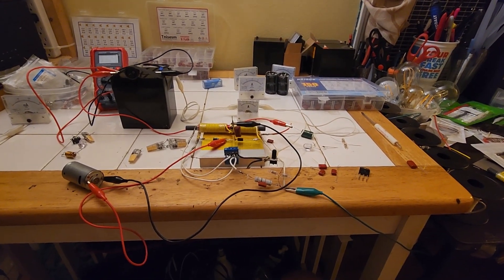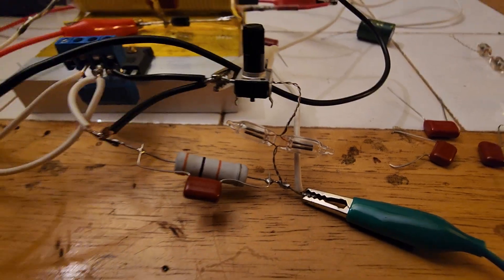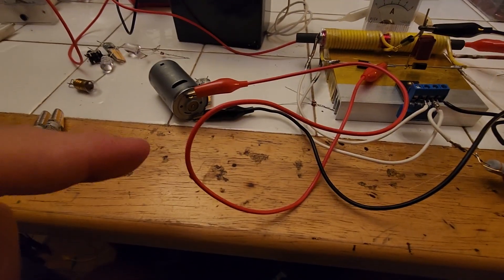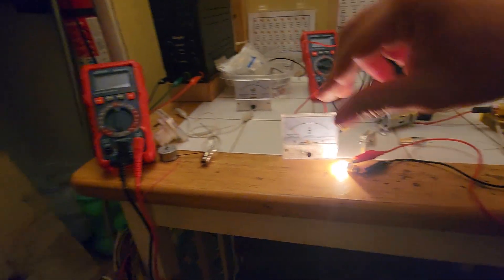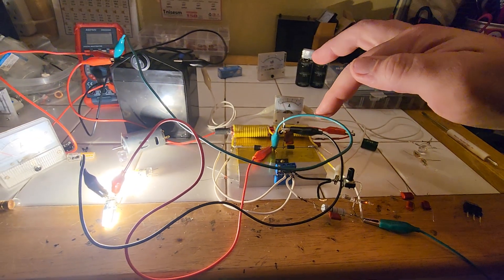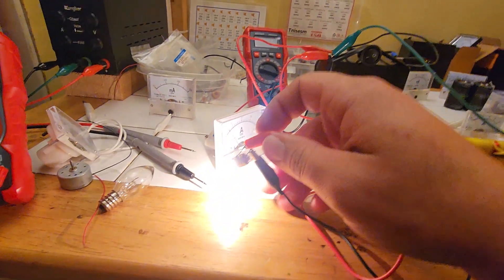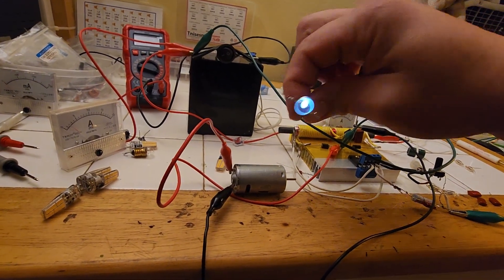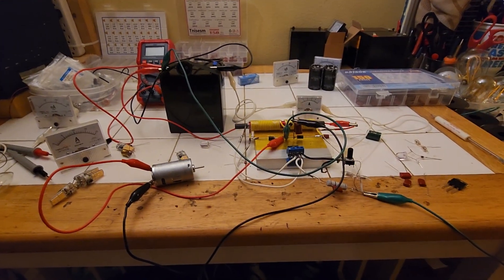💡INCREASING RINGER OUTPUT TO RUN MOTORS,LIGHTS & RAPID RECHARGING OF BATTERIES. 15 WATT OUTPUT🌀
Link To Researcher That Successfully Replicated The Circuit With Step By Step Guide

Just a quick video update on the latest ringer variation that's featured in the generator boards that's designed to rapidly recharge 12-14vdc lifepo4/LTO batteries that then runs a 120vac inverter for a time via the charged batteries. I've been focusing on increasing the wireless output from 5 watts to 15 watts while still maintaining & maximizing the negative resistance effect within the primary LCR circuitry.

To sum it up, we created a super joule ringer 3.0 circuit first invented by laser hacker/laser saber & instead of using this power directly to run loads we use it wirelessly & resonantly. The primary output of the SJR3.0 Circuit goes into a parallel LCR Circuit with a special neon bulb that has a very powerful cold cathode effect with a 200k 5 watt carbon film potentiometer for tuning. We then wound a wireless resonant pickup coil over our negative resistance LCR SJR 3.0 Circuit & convert its output to dc to do our work & run loads. Earth grounding the positive output gives us 70vdc at 3-4 amps according to my analogue meters & dead shorting this wireless output for too long will melt my 5 amp schottky diodes all while consuming less then half an amp from my 14vdc driving source which is very interesting. This improved output can run motors,Incandescent bulbs & leds no problem as long as they're in the 12-36vdc range.